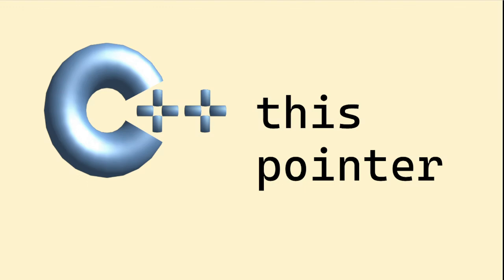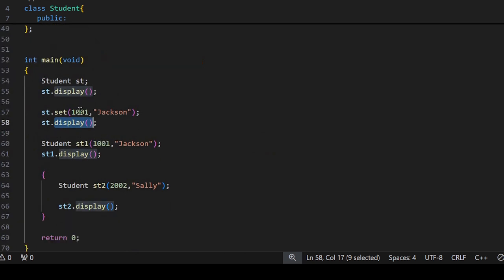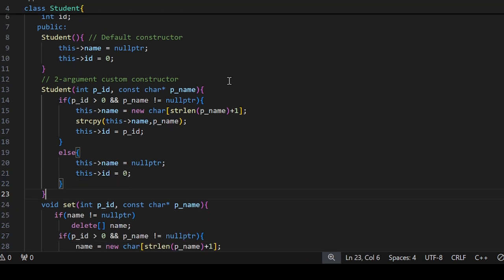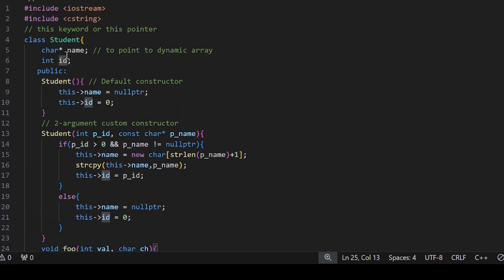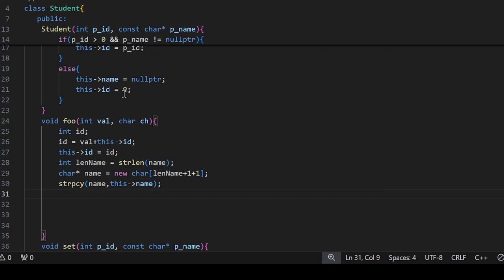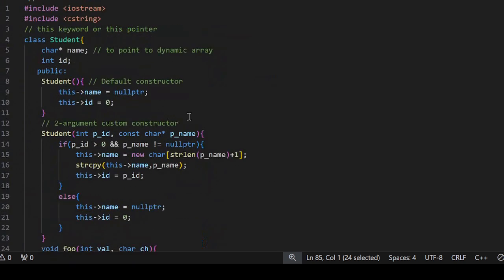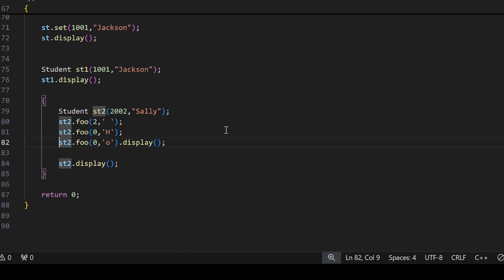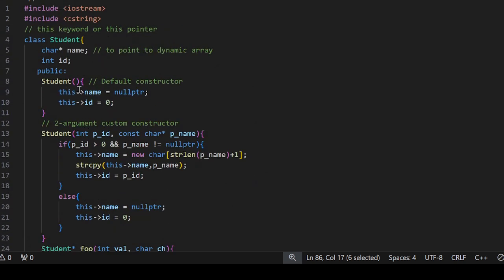C++ basics: this pointer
Description
In this video, we explore the this pointer in C++, explaining what it is, why it exists, and how it is used inside class member functions. Starting from the starter code, we walk through practical examples and demonstrate how the this pointer can be used to reference the current object and even return it from member functions for method chaining.

Timestamps
00:00 – Introduction
00:35 – Starter code description
02:07 – Explanation and usage of the this pointer
17:22 – Using the this pointer to return the current object from member functions